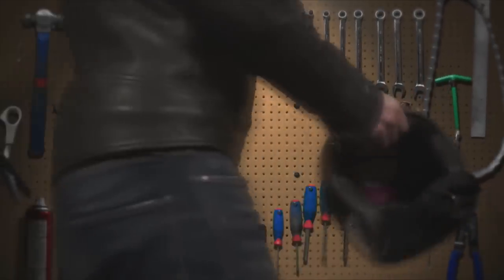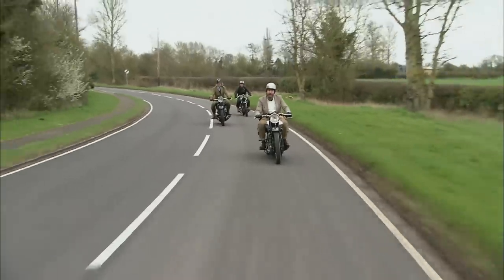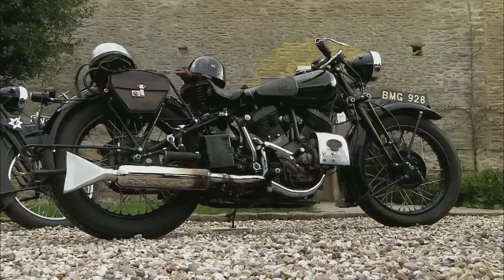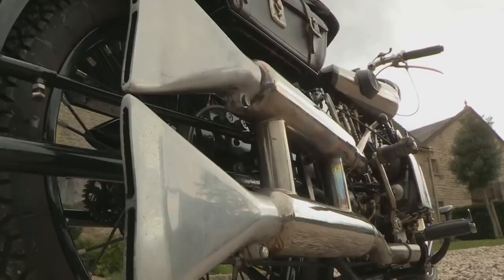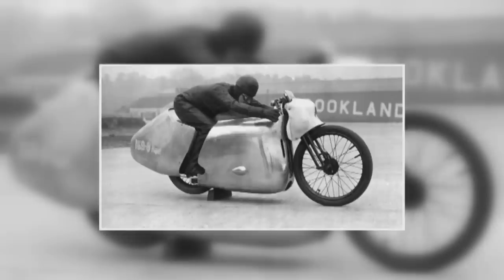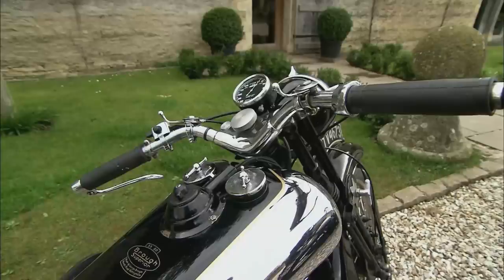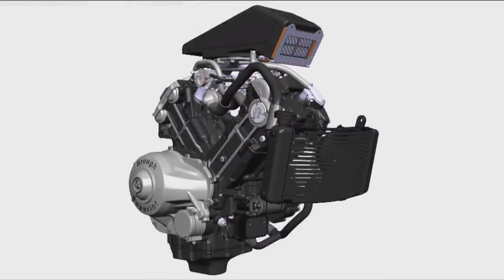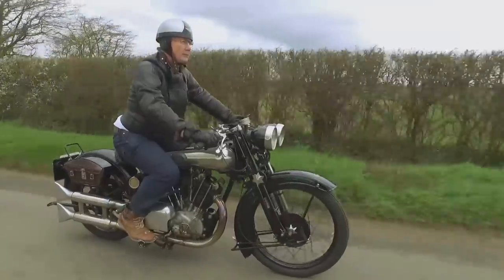Riding Brough Superior motorcycles in the Cotswolds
Henry Cole is joined by ace restorer Sam Lovegrove and Mark Upham - the man who revived Brough Superior - for a ride around the Cotswolds and a chat abot the Rolls Royce of motorcycles